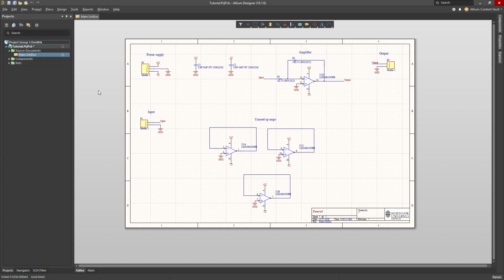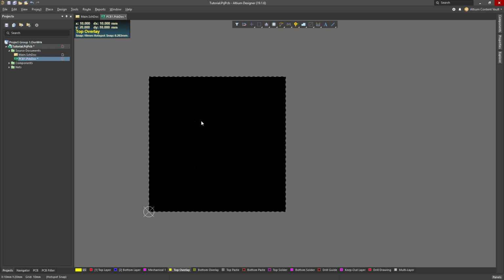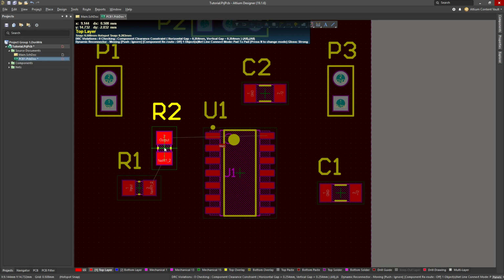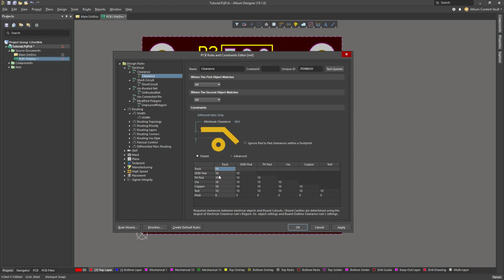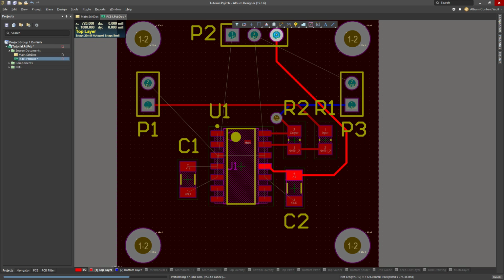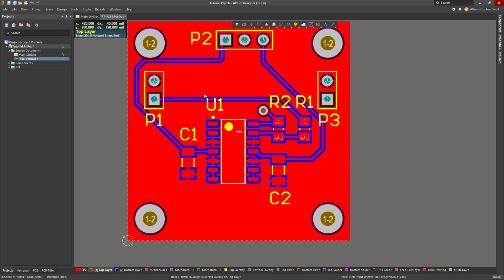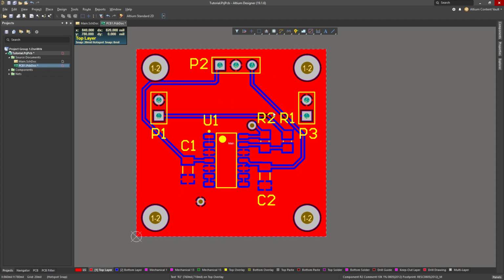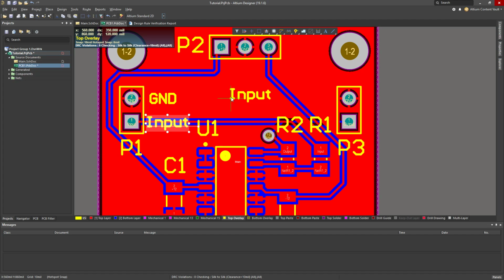A quick introduction to Altium Designer - Part 2 - How to make a PCB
This is part 2 of a tutorial intended for absolute beginners in how to start using Altium Designer. Please note that PCB design is a complex topic. This short video series skips over many things and leaves out a lot of details.